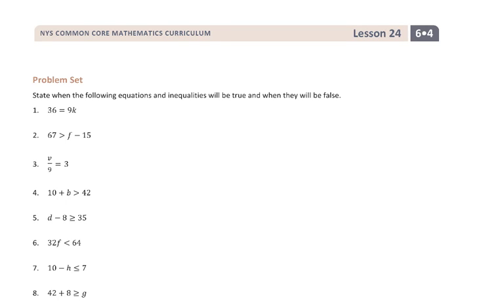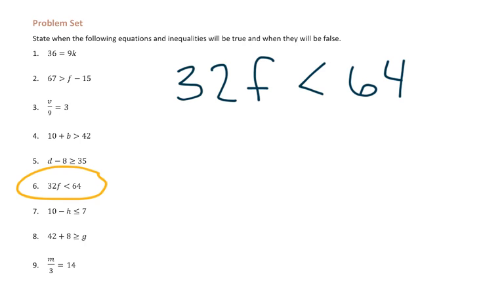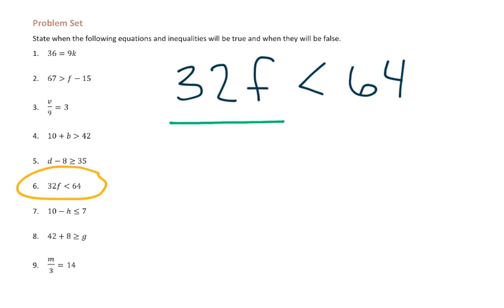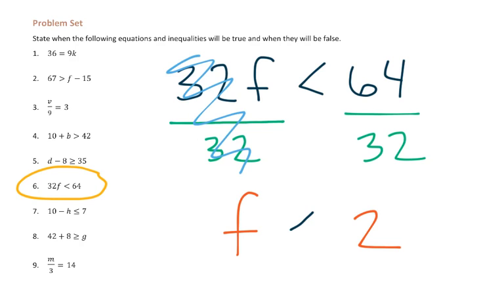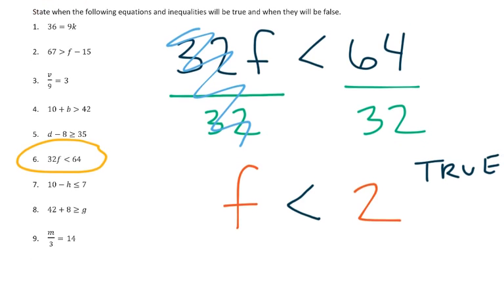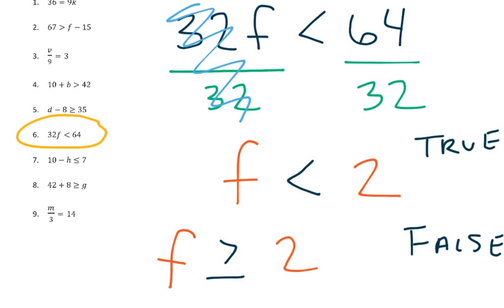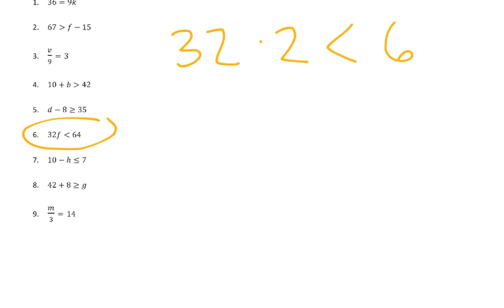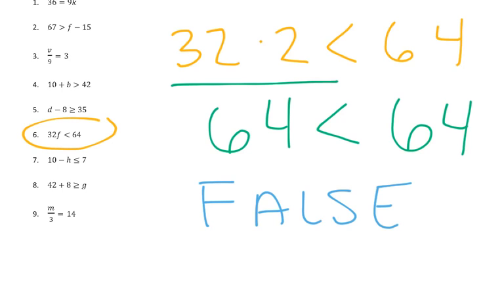Solving Inequalities to form True/False Statements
How to solve for variables and write inequalities to make true and false statements.